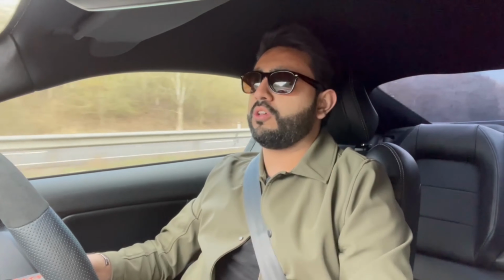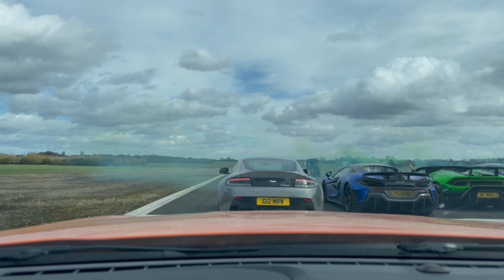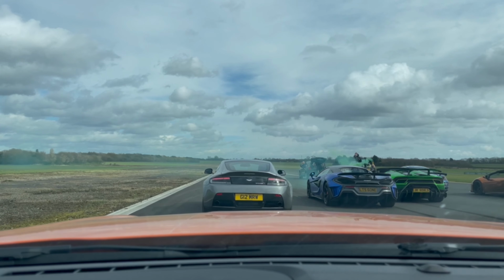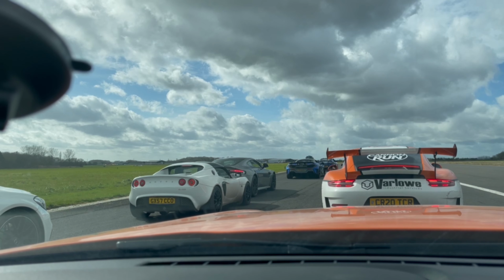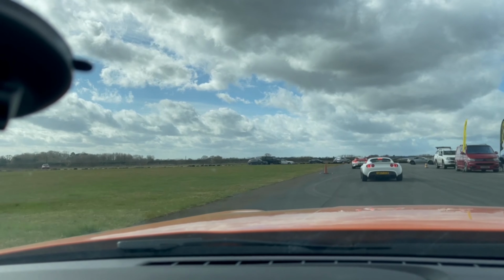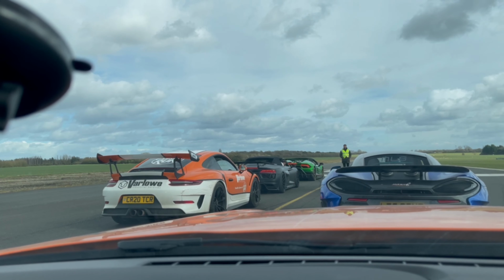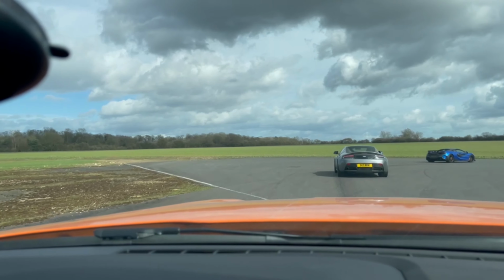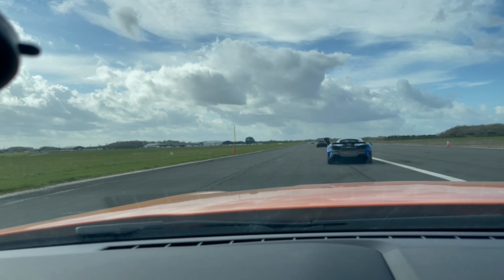Airfield Drag Races in our Mustang Ft. Koenigsegg Regera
In this video we show you something a little different to our normal videos, we where invited down to an abandoned air strip with the Cannon Run & Petrolheadnism family as part of a film day for Sky TV!